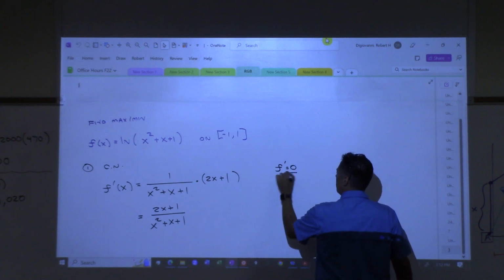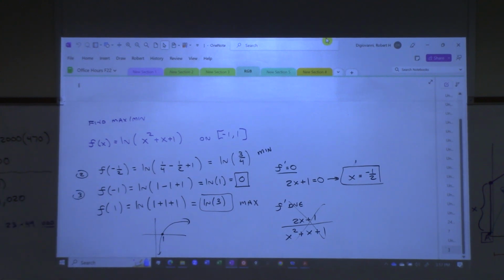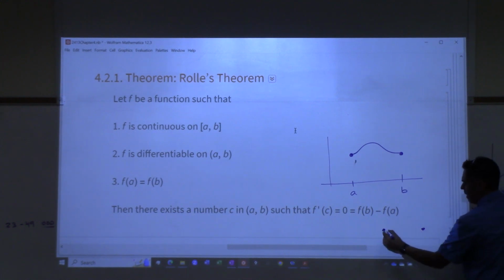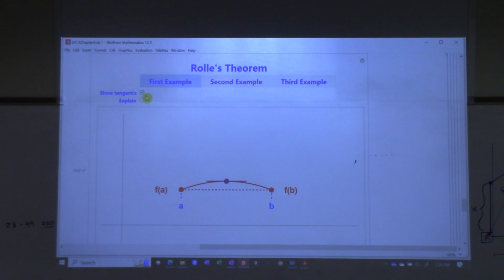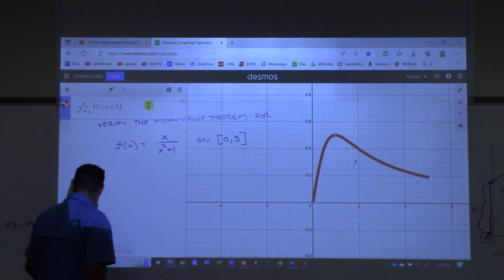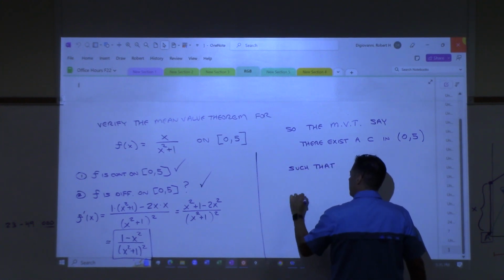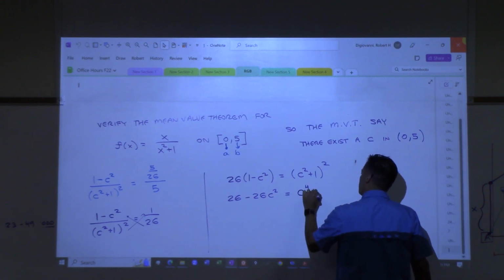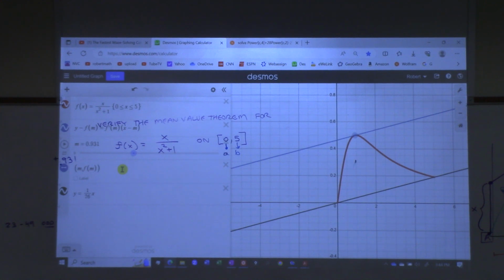2413 7/11 part5